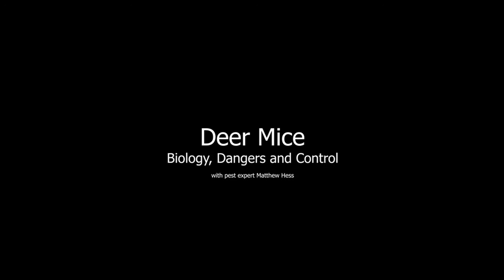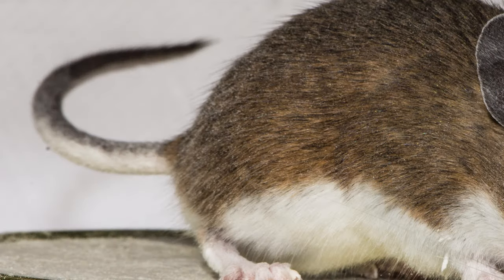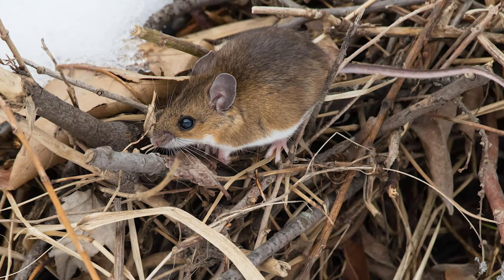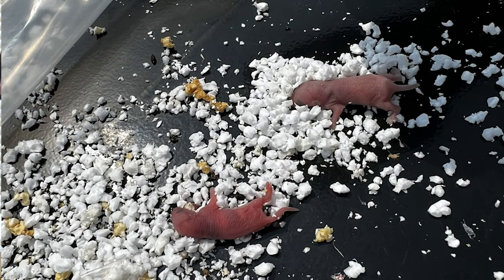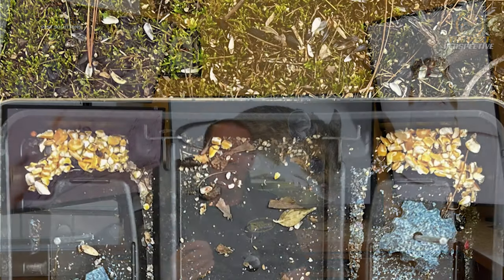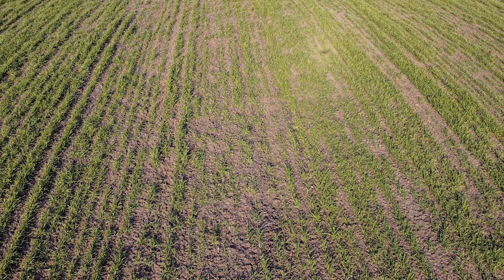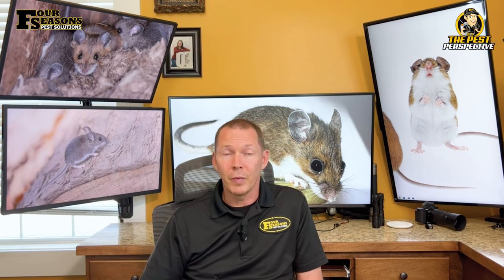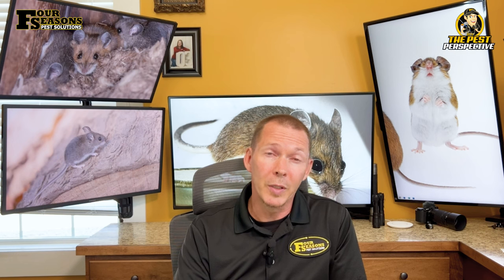Deer Mice; Biology, Dangers, and Control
The Deer Mouse; Biology, Dangers, and Control. Learn the distinctive differences between the Deer mouse and the House mouse. What threats do they actually pose? What control measures can be taken to ensure their control? We cover that and more. NOTE: Deer mice should never be kept as pets or feeders due to the risk of Hantavirus Pulmonary Syndrome.

ALL photos, video, and audio are produced by and the exclusive property of Four Seasons Pest Solutions, Inc. and The Pest Perspective.